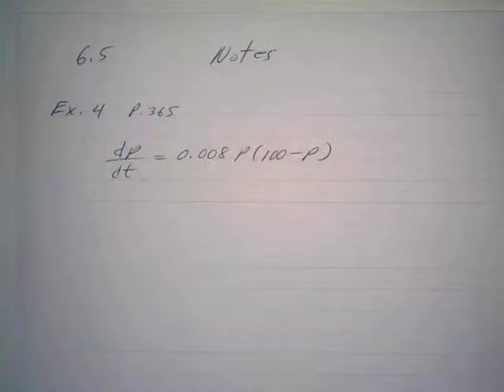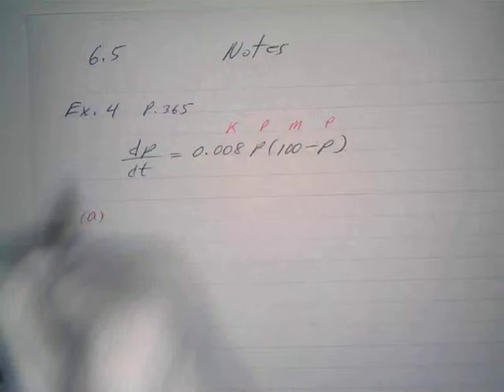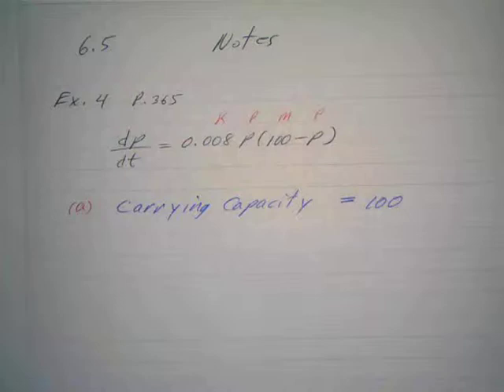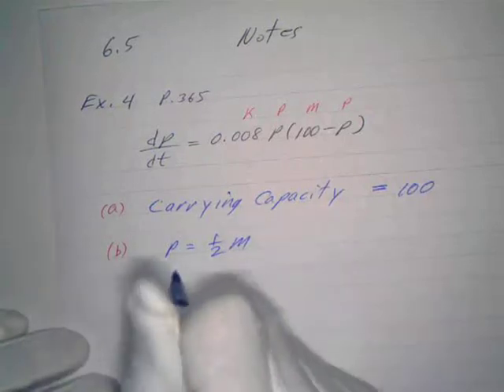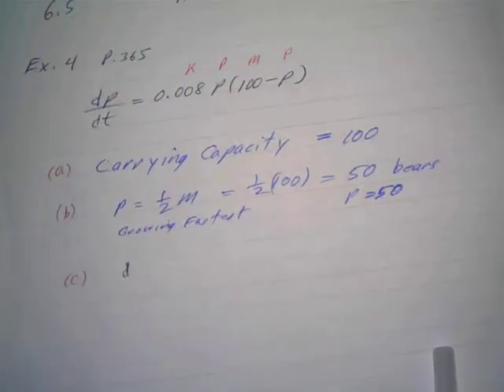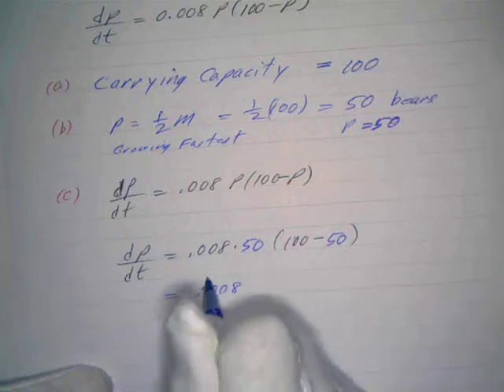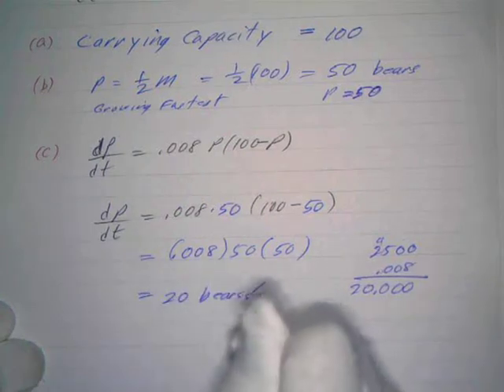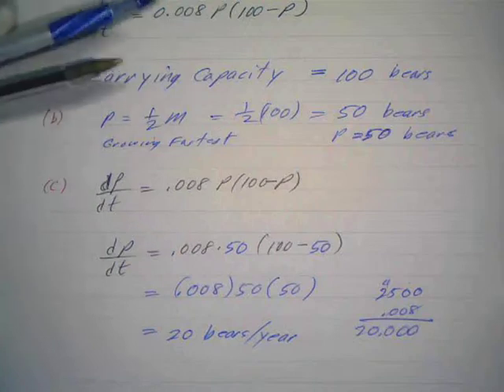6.5 Notes (c)